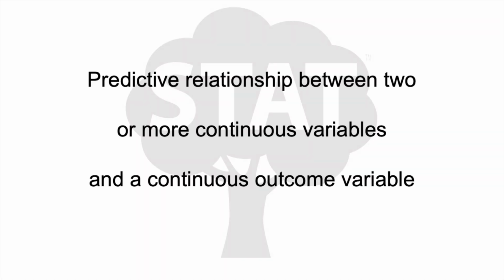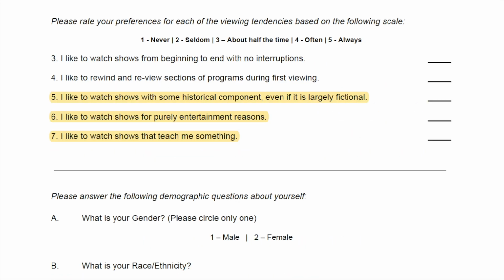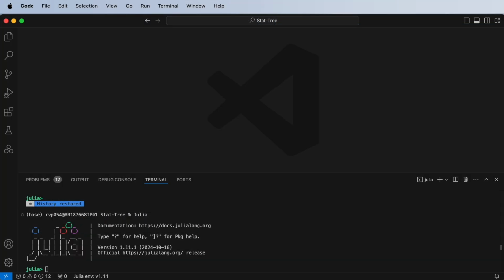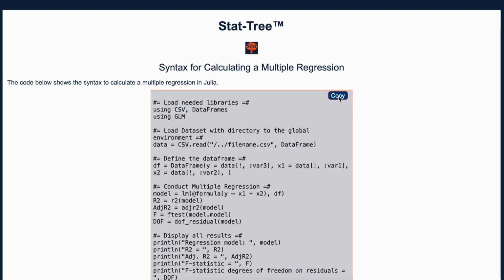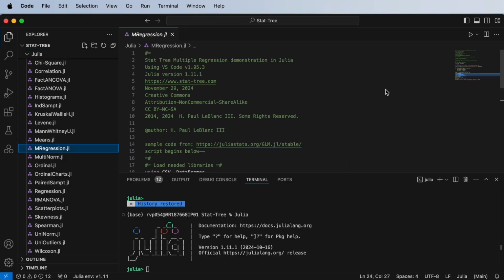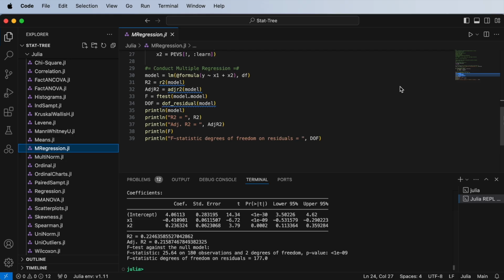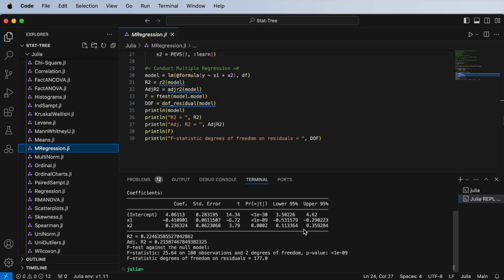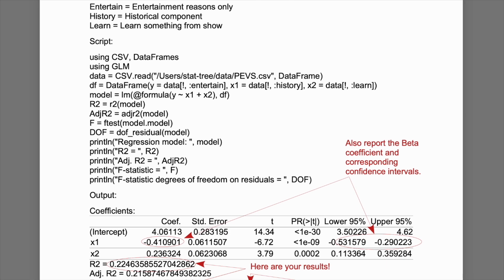Multiple Regression using Julia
How to conduct a Multiple Regression in Julia.

Multiple Regression tests are utilized for predicting the likely outcome of a continuous variable from more than one continuous variables. This video demonstrates what type of variables are relevant for the Multiple Regression test using a dataset derived from a survey instrument. The survey instrument is presented showing the items measuring the variables for the test. The dataset is shown within the statistical program being used for the test. The procedures for test are demonstrated. The output for the test is described.

Chapters:

0:04 Statistical test name and description
0:17 Variable types and number
0:30 Survey instrument description for variable measurement and sample items
0:46 Conducting the statistical test
1:21 Examining the results of the statistical test
2:26 Where to find sample output